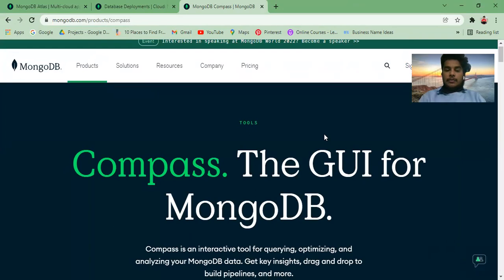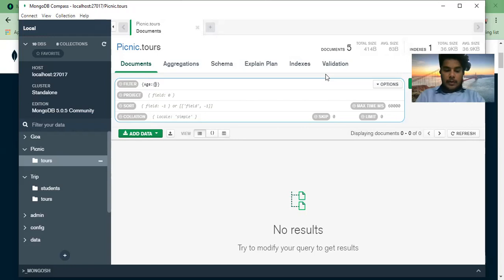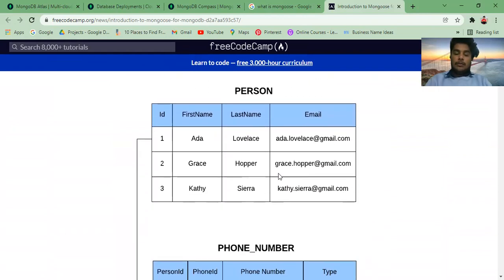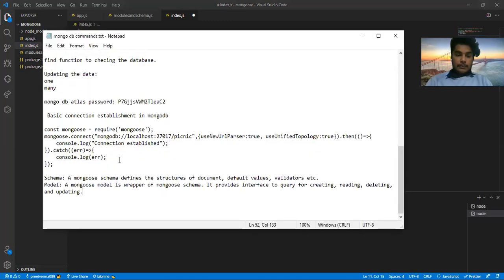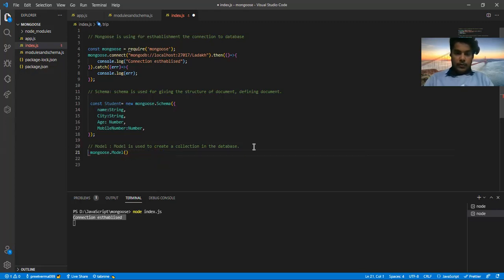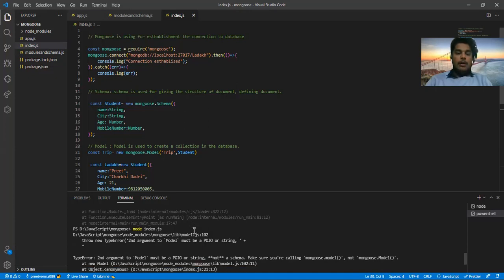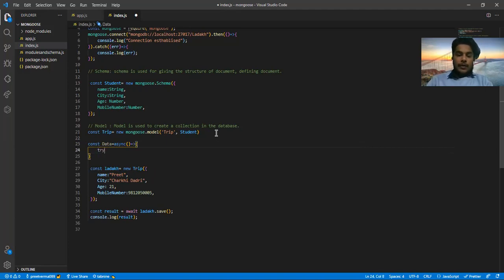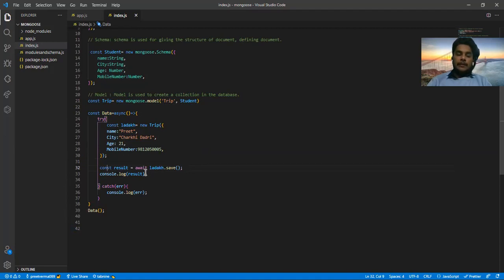Mongodb connection using mongoose